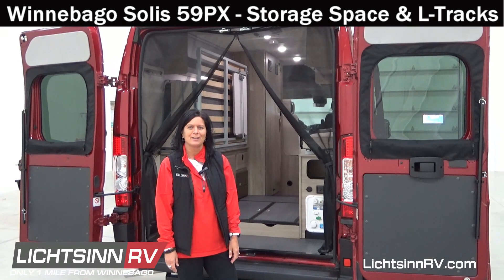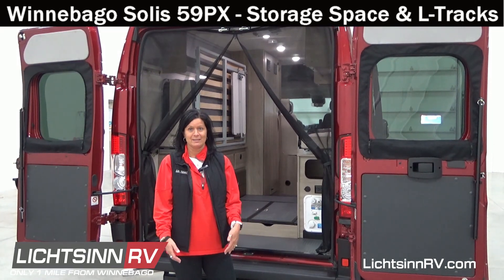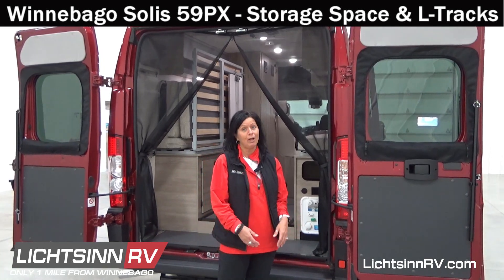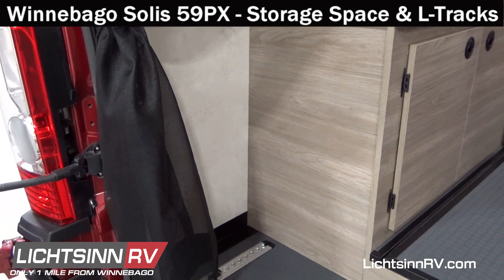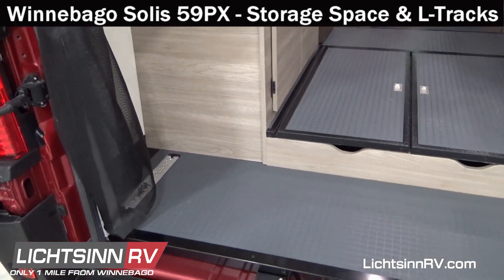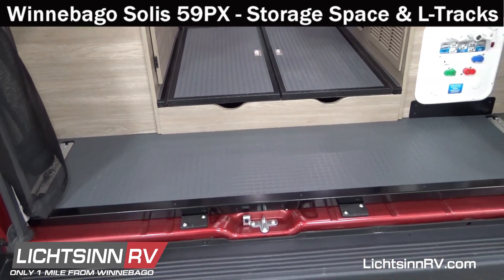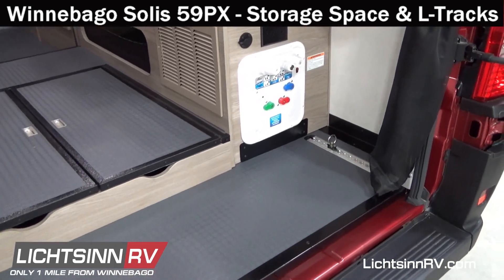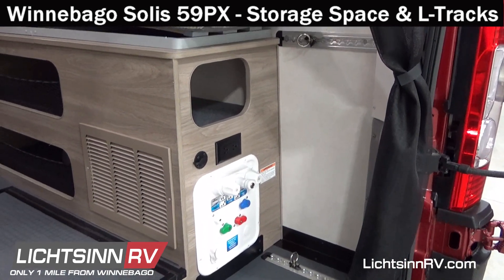LichtsinnRV.com - Winnebago Solis 59PX Storage Space & L-Tracks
Winnebago Solis 59PX Storage Space & L-Tracks

In this video, Stacy Anderson, RV Sales Consultant, walks us through the additional cargo storage space and new L-tracks in the Winnebago Solis 59PX.